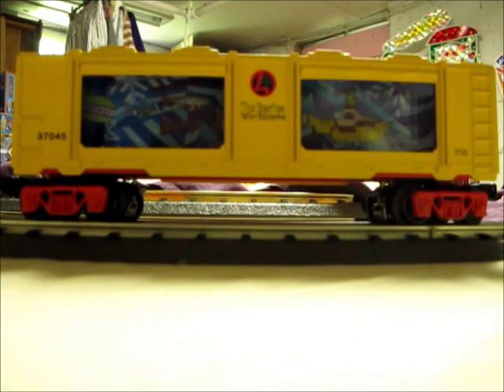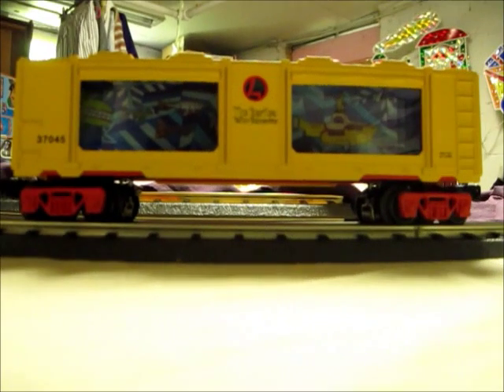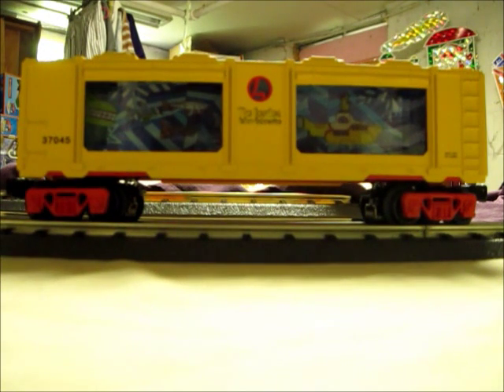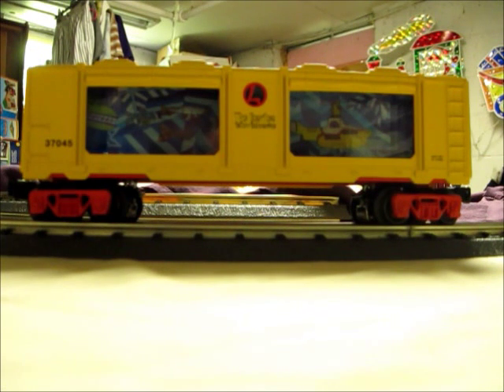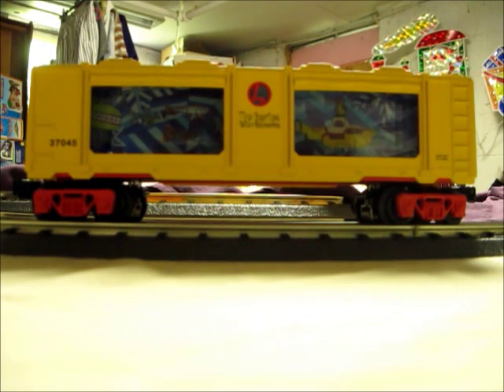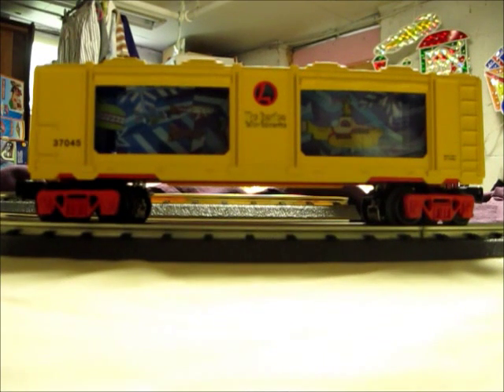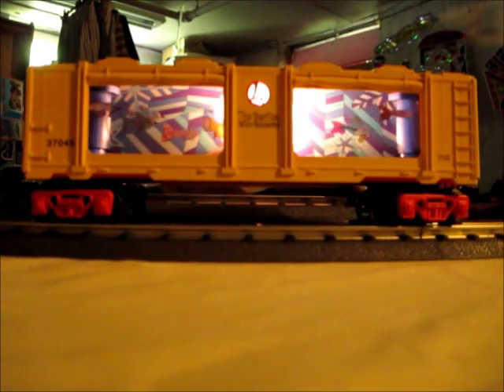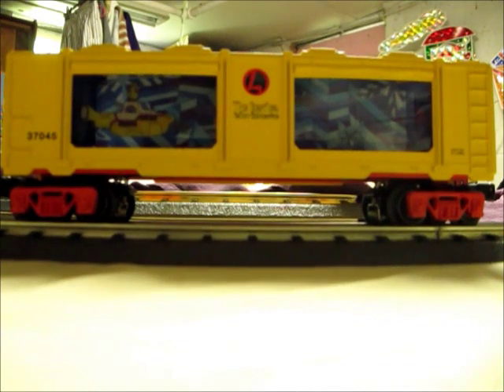Lionel Beatles "Yellow Submarine" Aquarium Car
My review of this wonderful yellow aquarium car, the first animated car ever in my collection,